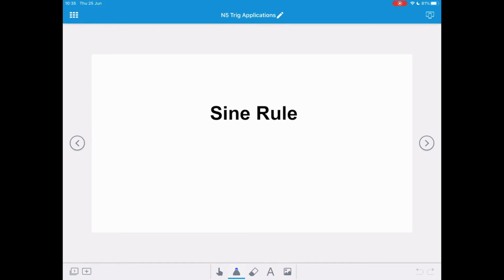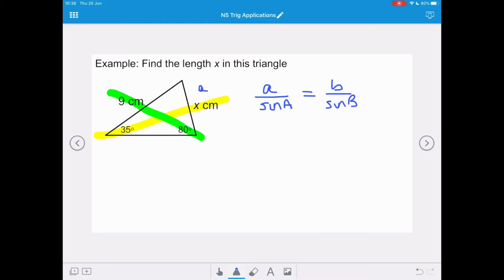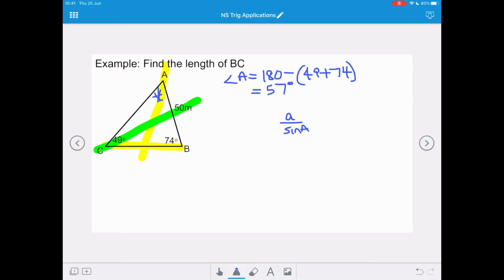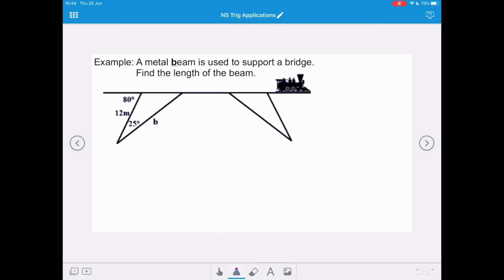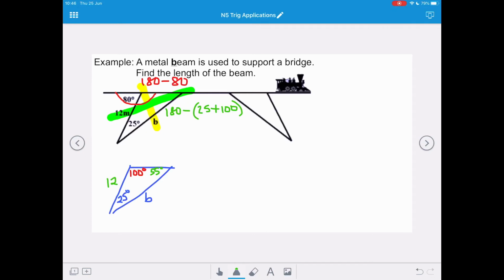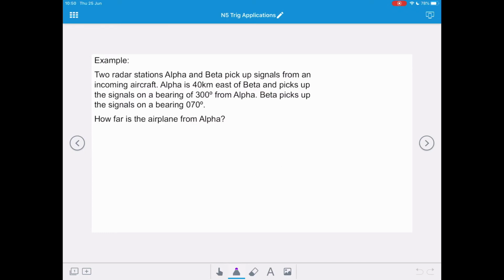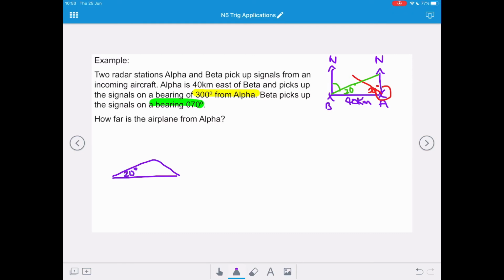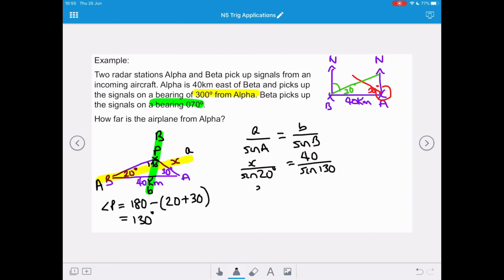App1.1 Trig Rules 2 Sine Rule Side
National 5 Maths Applications 1.1 Trigonometric Rules
Using the Sine Rule to find a missing side
Also introducing bearings